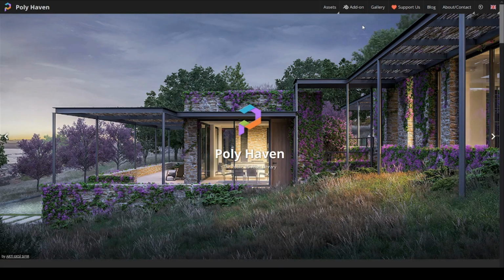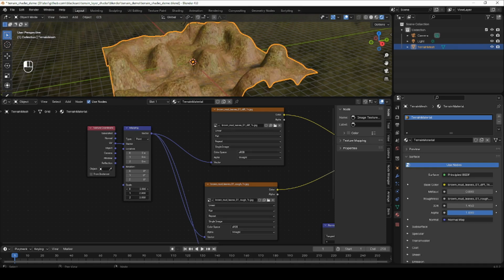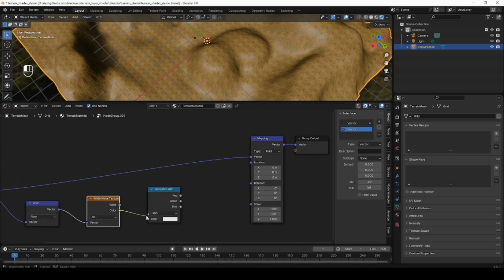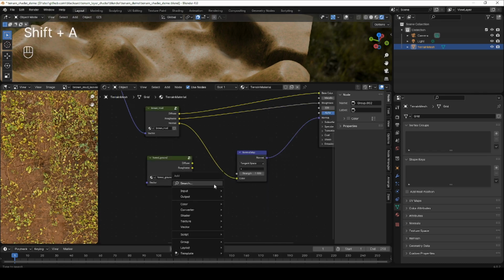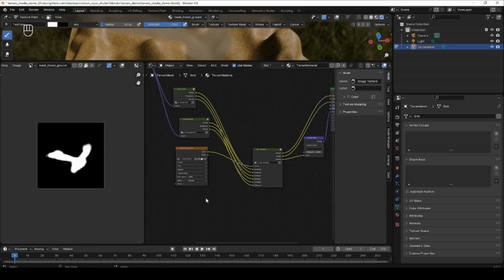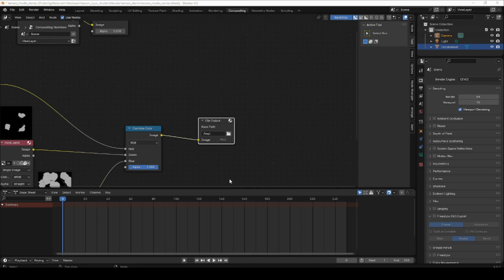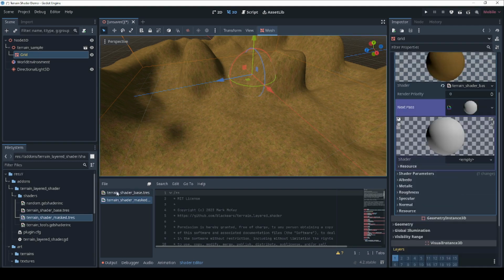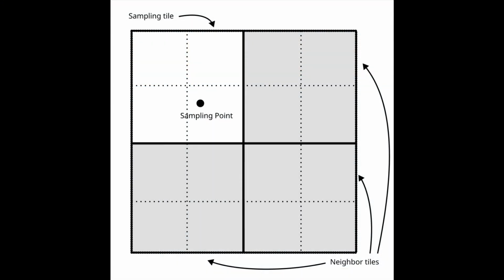Creating Rich Terrain Shaders in Blender and Godot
This video demonstrates a technique you can use to create large terrains on premade meshes using tiling textures.  By scrambling the tiles, you can get rid of the repeating tiling artifacts that show up with simple texture mapping, and by using layers you can build up different biomes on the same mesh.  It also includes normal and roughness maps to give your terrain extra realism.

It starts by showing how to create a node network in Blender that you can use to render in Eevee and Cycles.  It then demonstrates using a shader library I developed to create the same effect in Godot.

Source files, including the Godot shader files and a Blender scene that contains the shader nework developed in this video:

0:00 Intro
0:45 Downloading texture assets
1:12 Setting up the mesh
2:28 Making a traditional texture shader
3:15 Scrambled Tile Theory
3:50 Making a tile scramble node for our shader
6:57 Showing mesh tiling
7:08 Creating the first layer for the shader
10:25 Painting the mask for the first layer
11:04 Adding more layers
12:04 Combining masks into a single texture
16:26 Creating a new Godot project
15:03 Adding base layer to our terrain
16:06 Adding a second layer
17:44 Adding more layers
18:28 Discussion of shader code
19:45 Outro